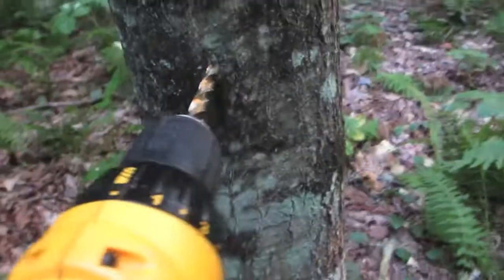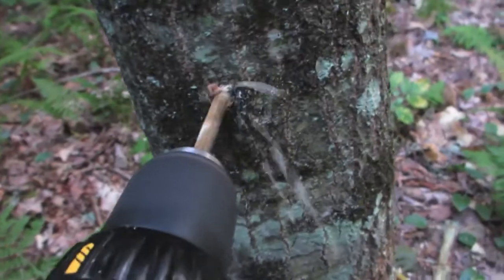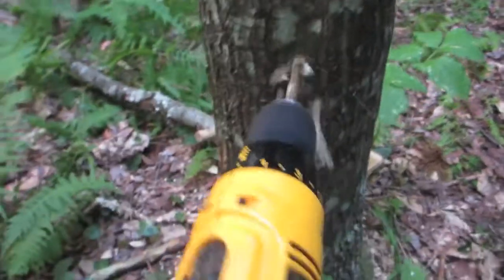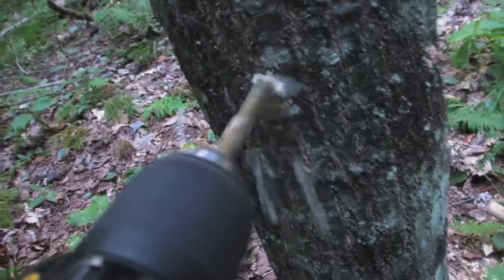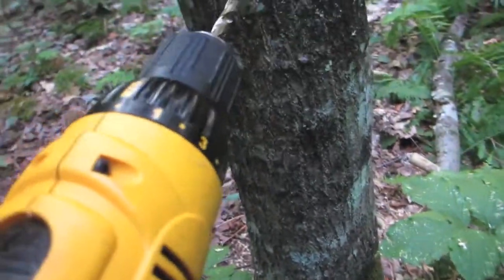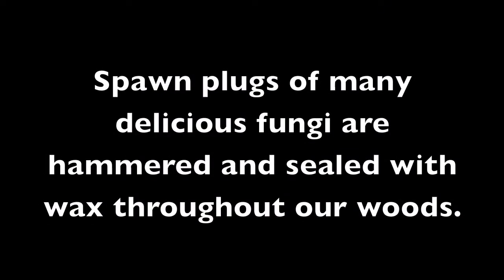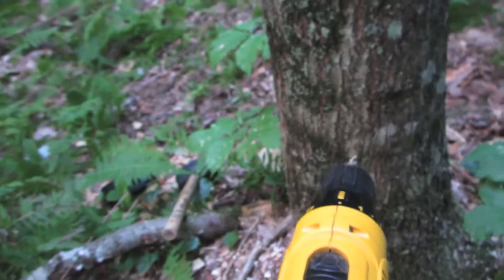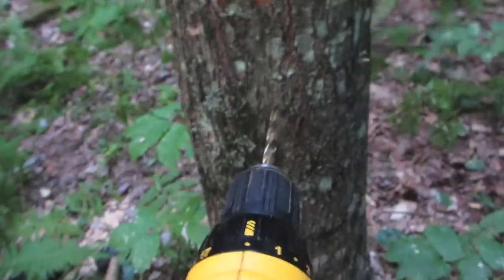STARTING MY OWN MUSHROOM FOREST - PERMACULTURE - MYCO FORESTRY - FOOD FOREST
The Spent Man uses the plug spawn method outlined in his "Making Mushroom Logs in the North Country" video to start his own mushroom forest! See how this simple method can connect many concepts and create healthy, marketable food in the wild.